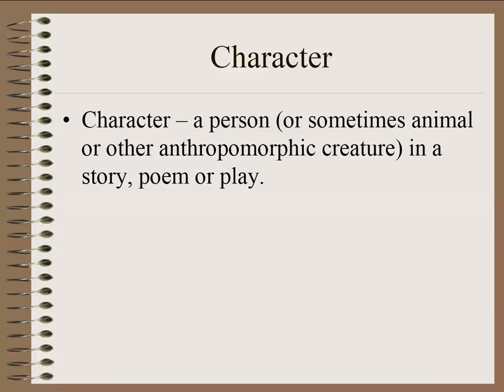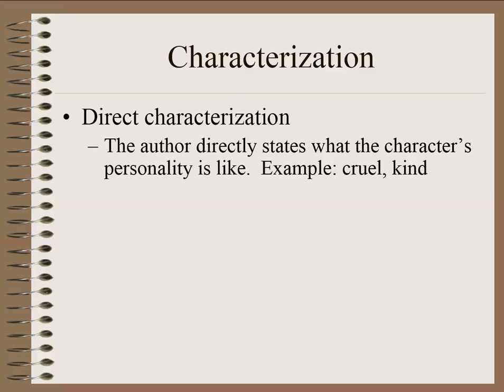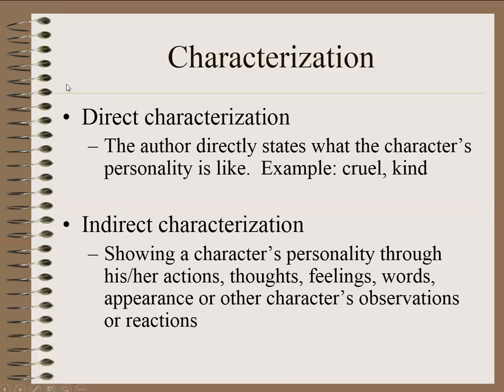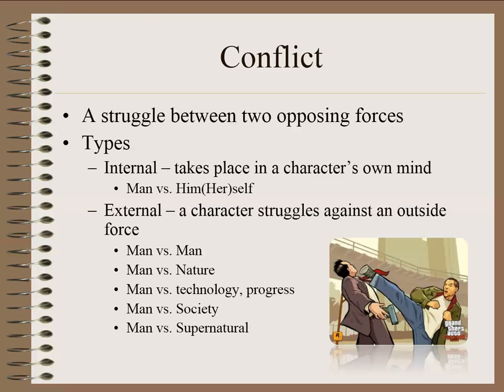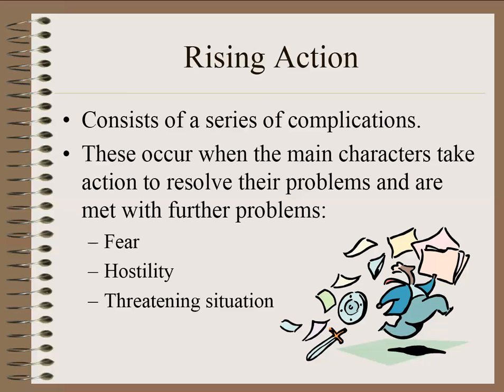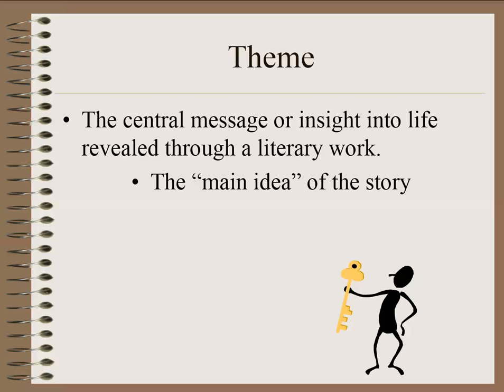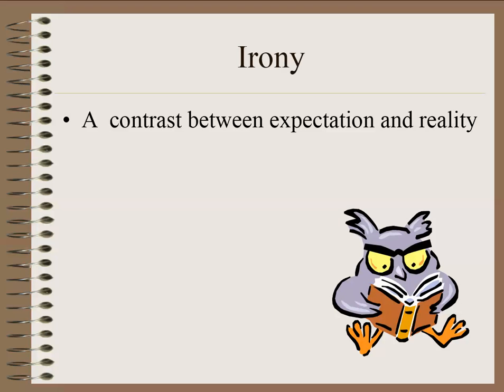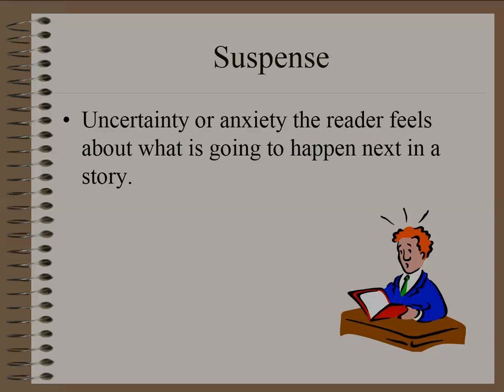Short Story Terms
Please note that these literary terms can be applied to stories of any length (we're just focusing on short stories in our class at the moment).